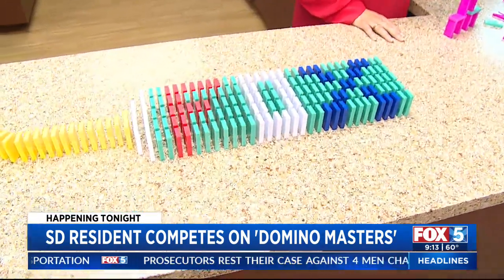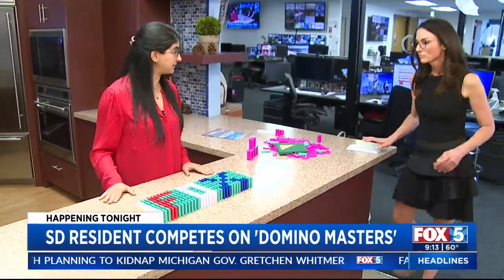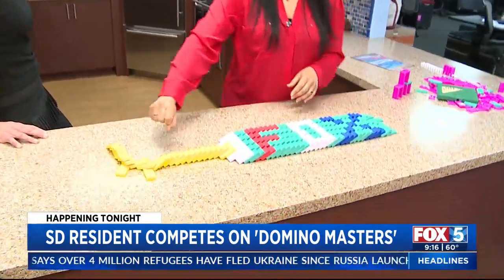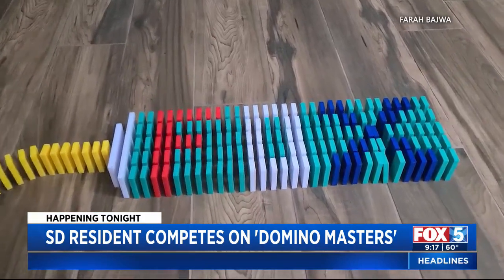San Diego Resident Competes On 'Domino Masters'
San Diego resident Farah Bajwa joined FOX 5 on Wednesday ahead of the airing of her appearance on the TV show "Domino Masters."